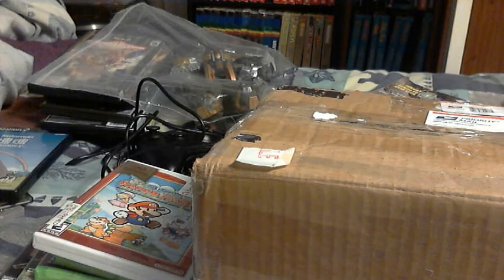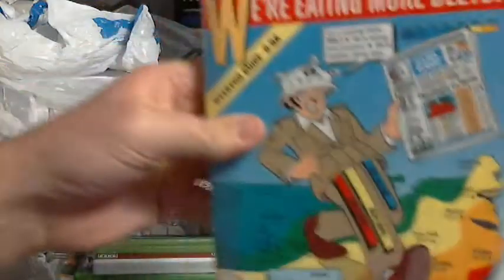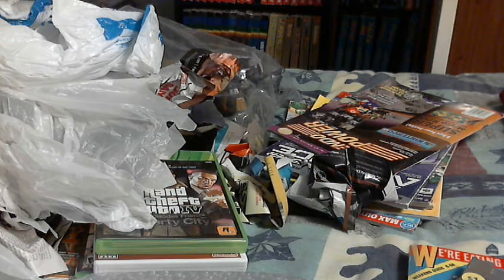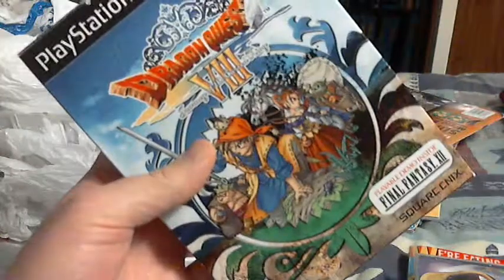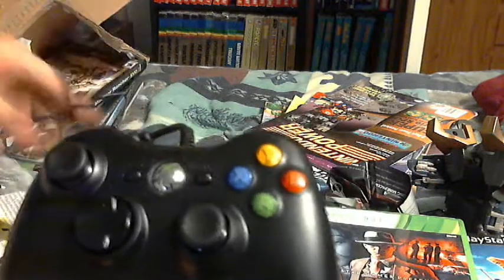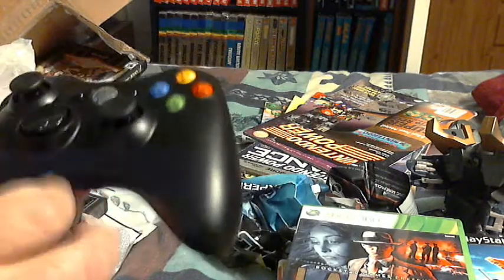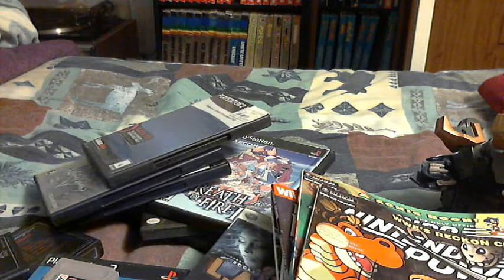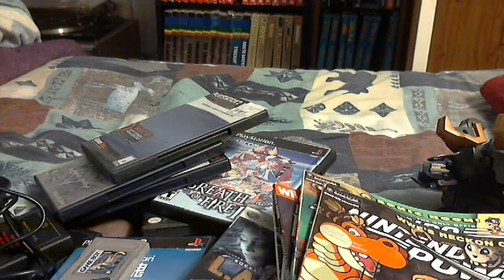Package From BlueberryBurrito / Belated Pickups / & I'm Looking For Something